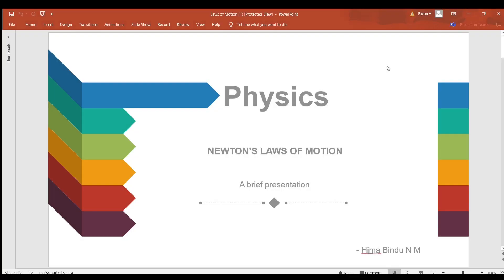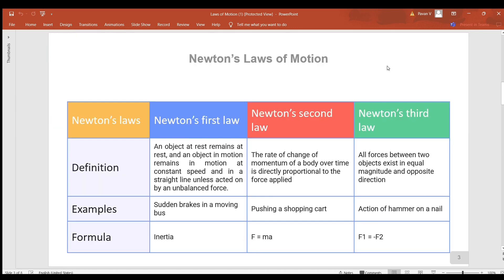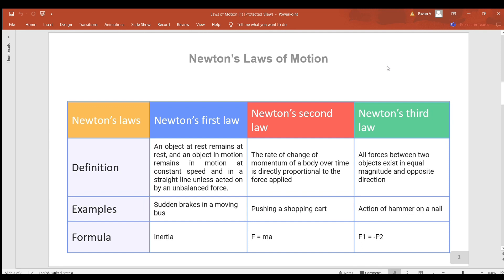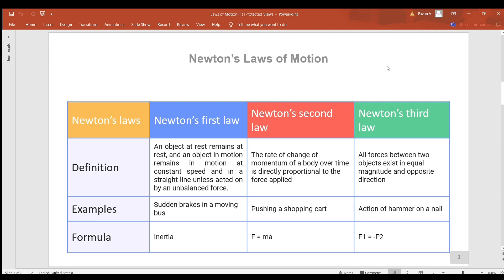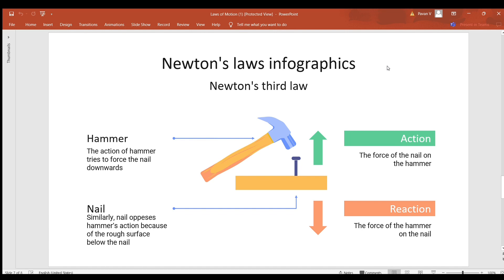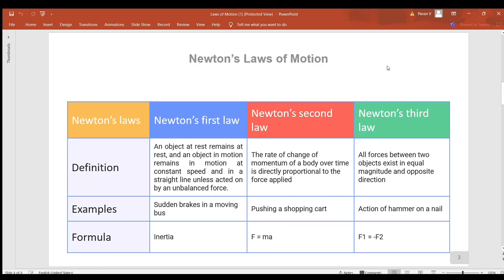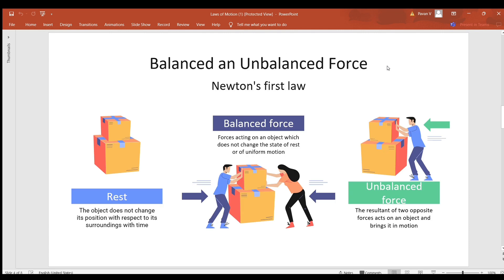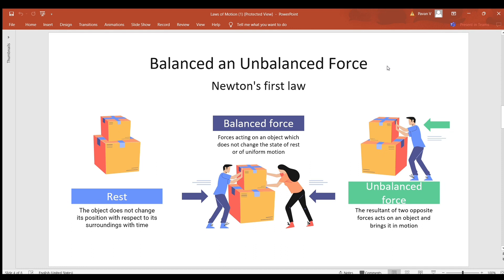Newton's laws of motion - Hima Bindu IX Excellent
Hima Bindu IX Excellent